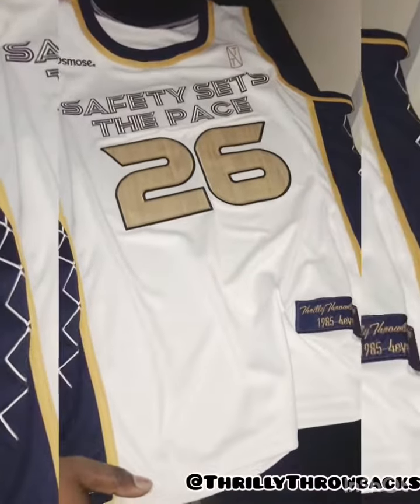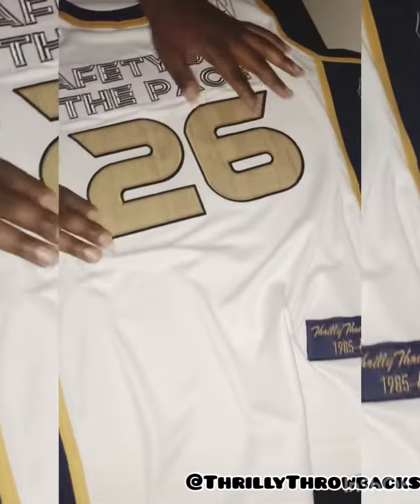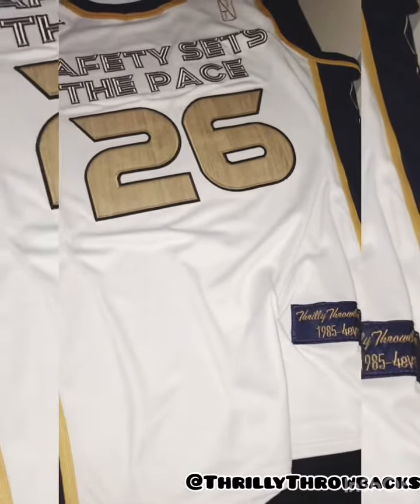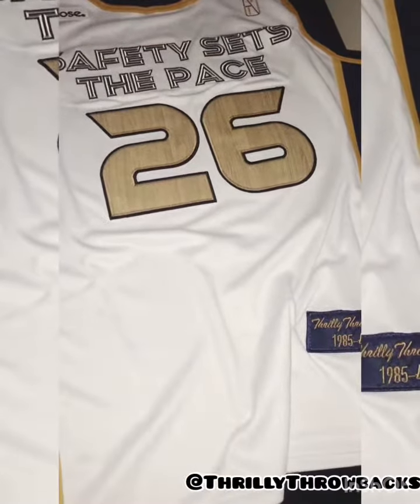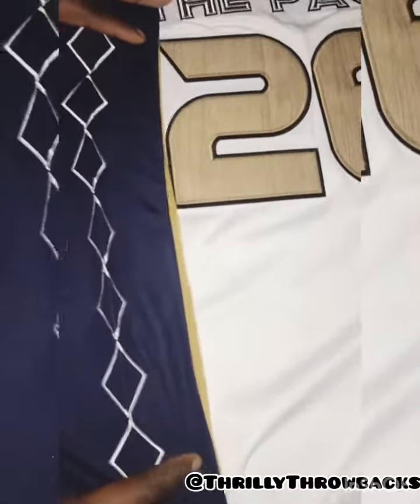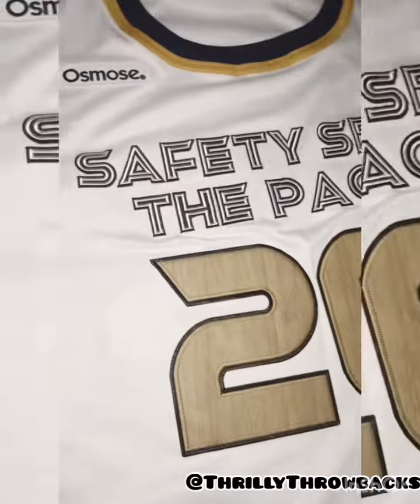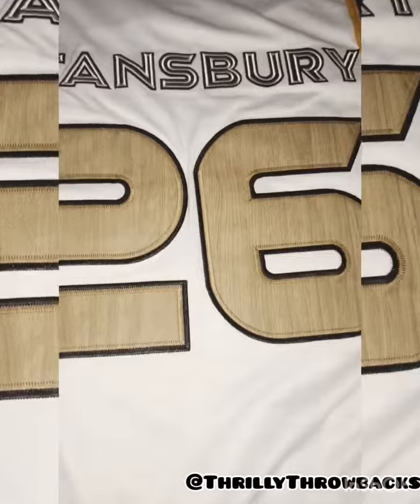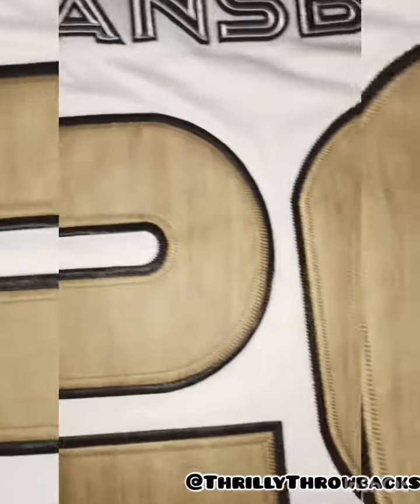Custom Jersey Thrillythrowbacks WOOD texture!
Custom Jersey from the Hottest Custom Clothing company in the game Thrillythrowbacks!. Thrillythrowbacks is the custom company for the Hiphop / Battlerap Culture.